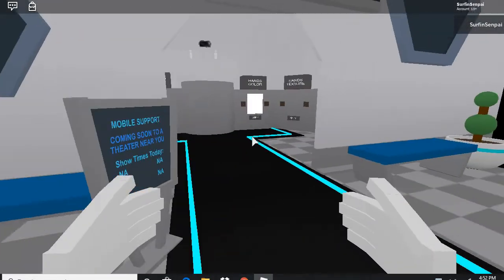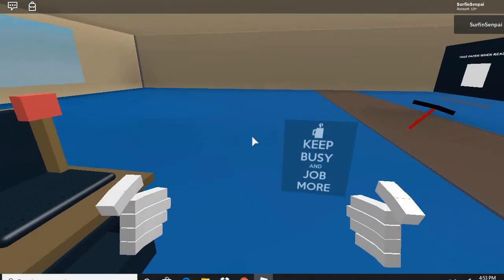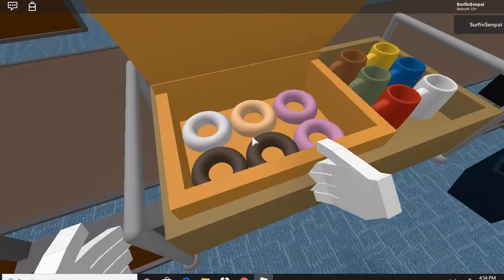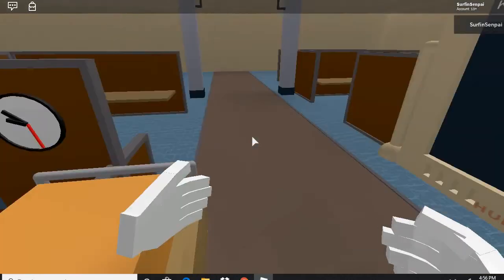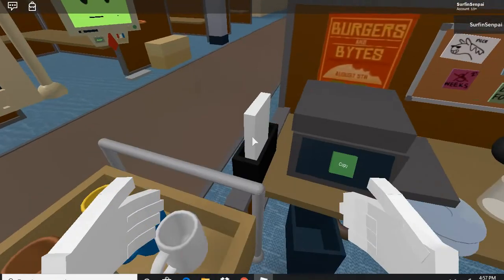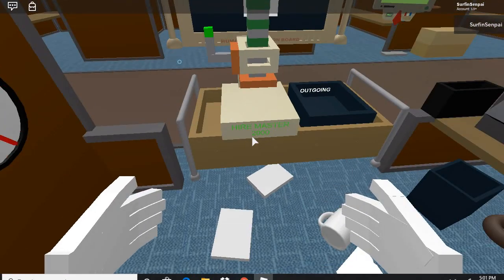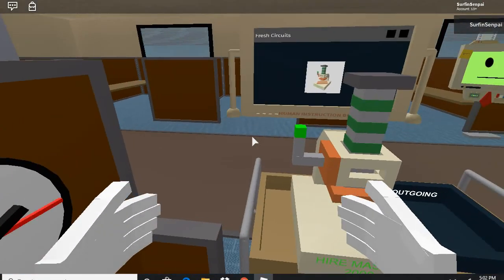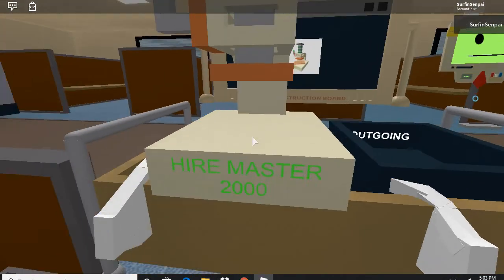I Got A Job At The Office.... And It Was A Nightmare | Roblox | Job Simulator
I played a game that was originally made for VR. It was funny even with all the problems.